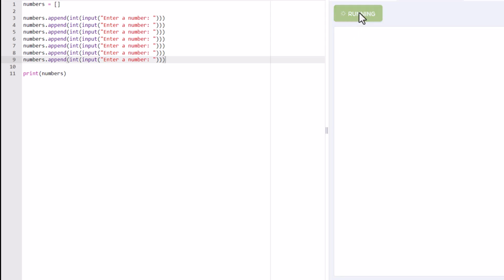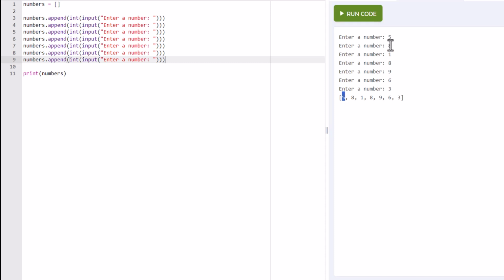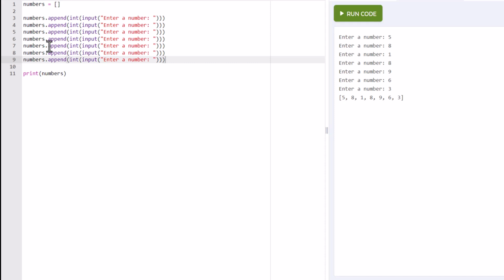Python Tutorial: How to Create a List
Learn how to create a  in Python with this comprehensive tutorial!